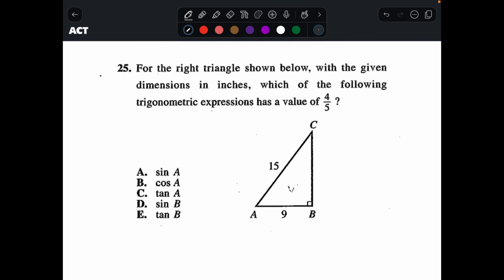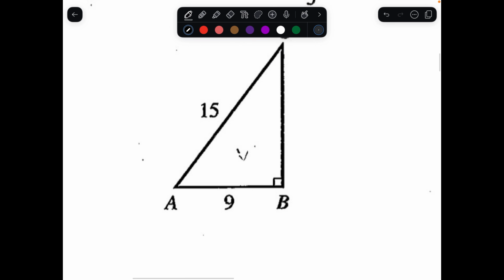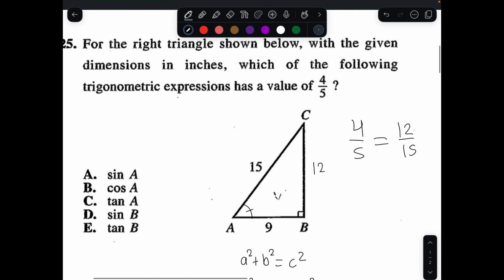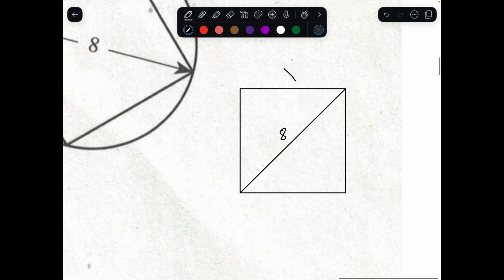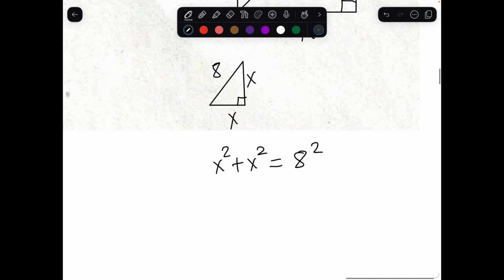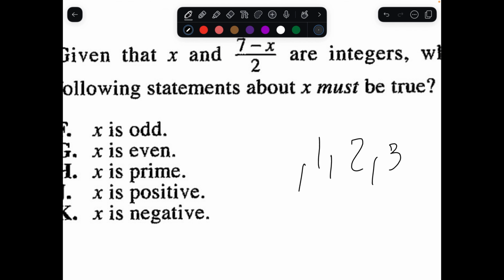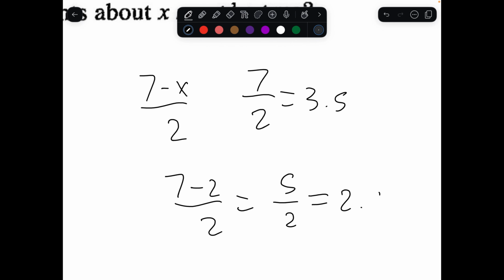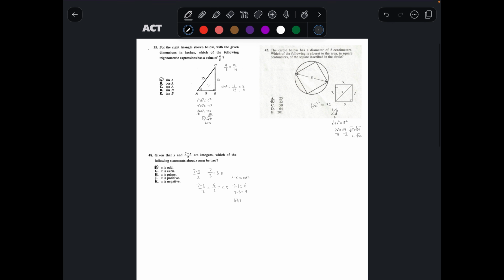3 ACT Math Question